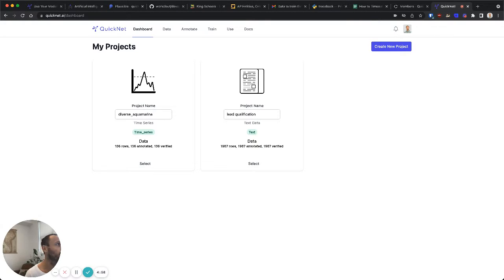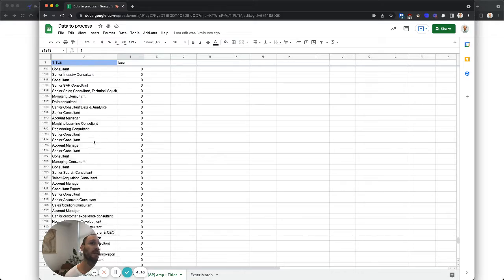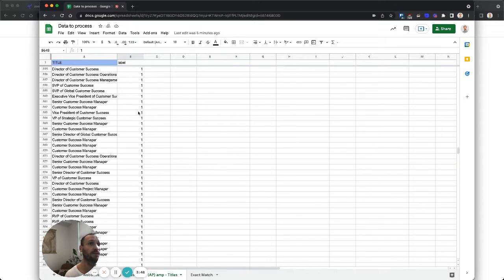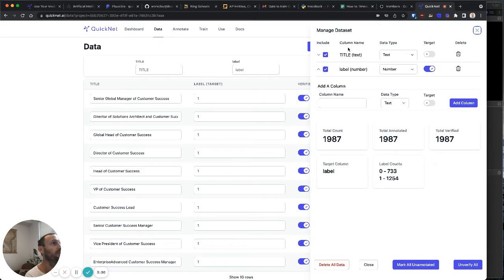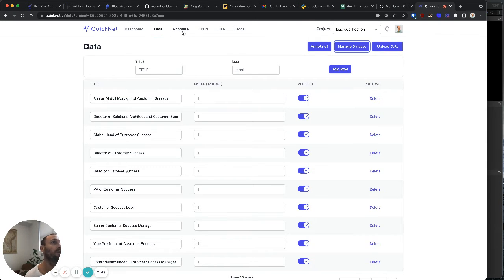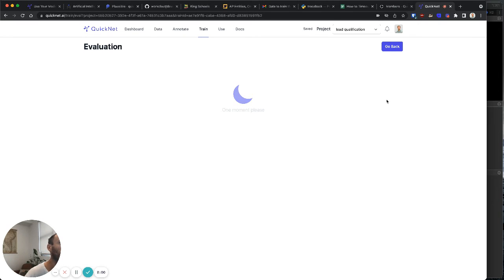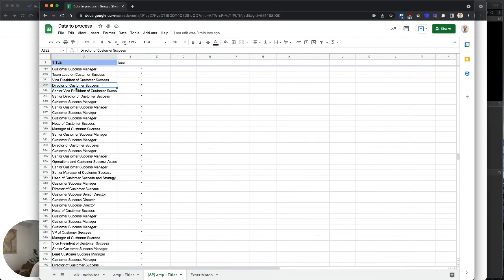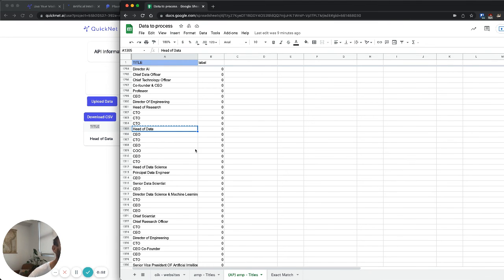quicknet - lead qualification demo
This video shows how to use quicknet to automatically validate leads. Specifically, we train a machine learning model to say whether a particular job title is a good fit for our company or not.